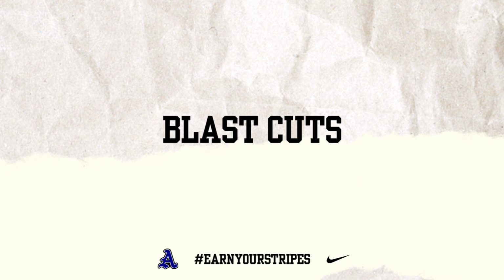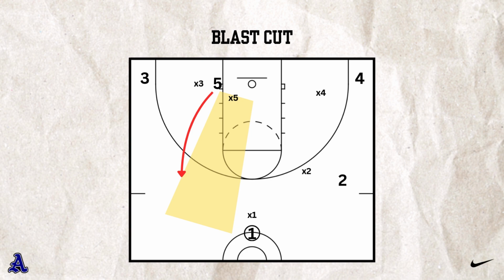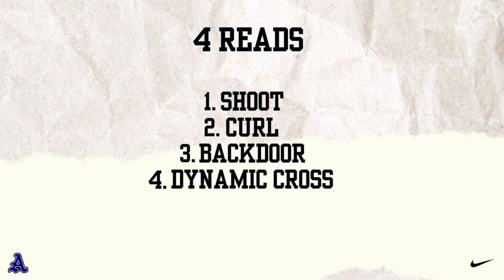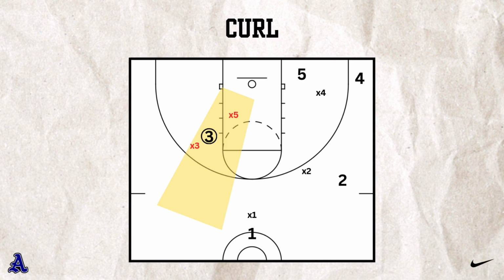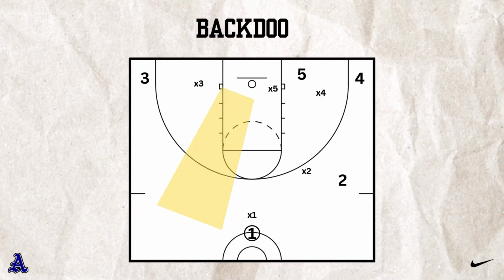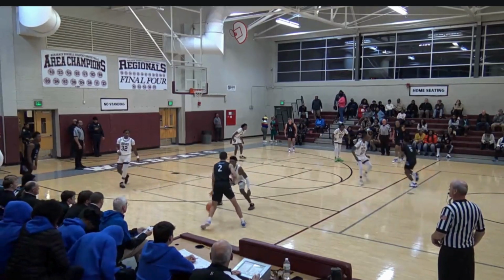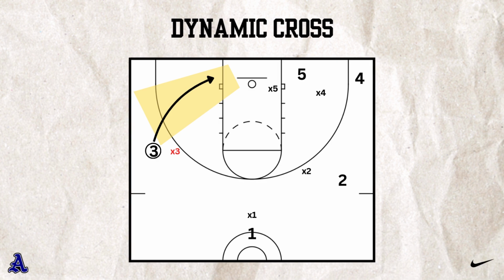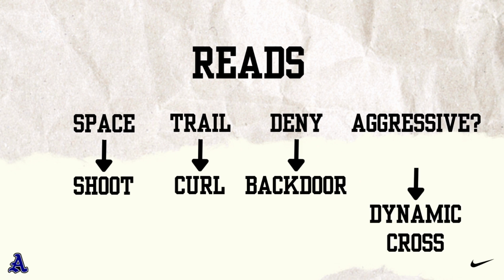Episode #2 Blast Cuts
In this video, we build on the spacing principles from Episode 1 and break down one of the most important off-ball actions in basketball: the Blast Cut.

We explain what a blast cut is, when to use it, and how it helps players attack double gaps and create offensive advantage. You'll also learn how to make the right read after the cut — whether it’s a catch-and-shoot, curl, backdoor, or dynamic cross.